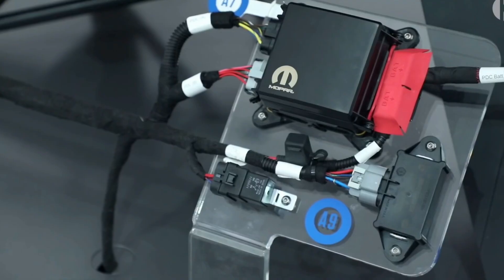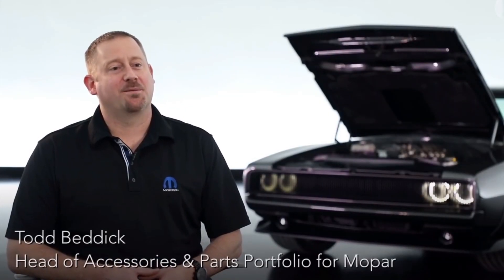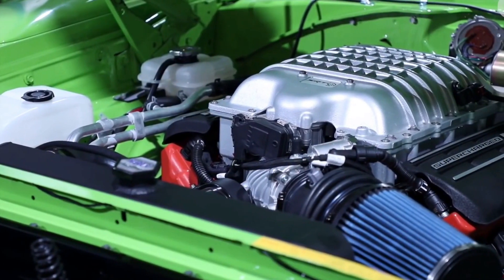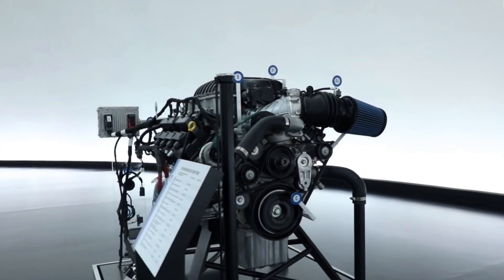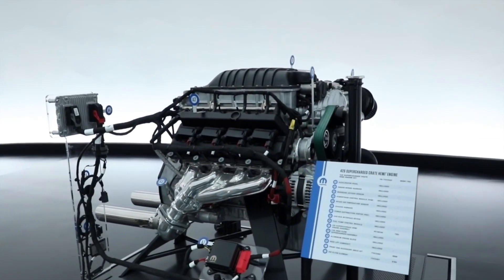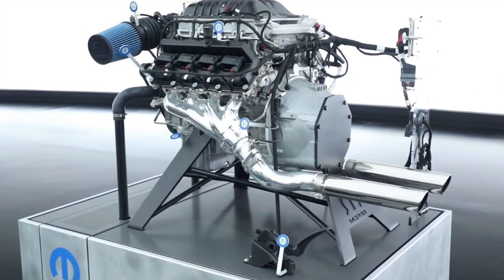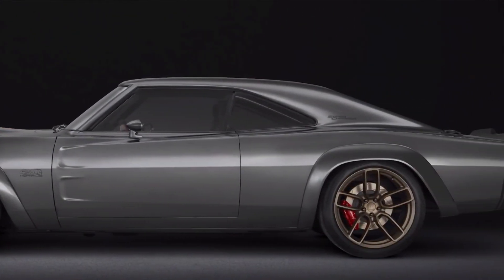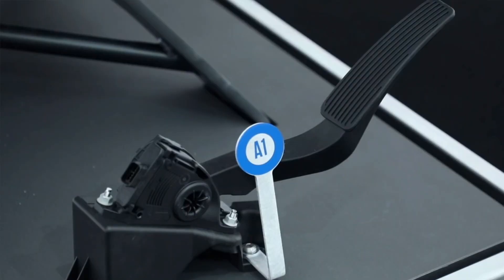1,000 HP Dodge 426 coming! Hellephant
what an insane engine coming soon to all dodge/mopar shops soon! what do y'all think?

Check out these links for the mods I have done to my car, along with the filming equipment I use! I appreciate the constant support!

Flowmaster outlaw

Roush Cold Air Intake

JBA Longtube Headers

Carbon Fiber Mustang Keychain

ElGato Streaming Device